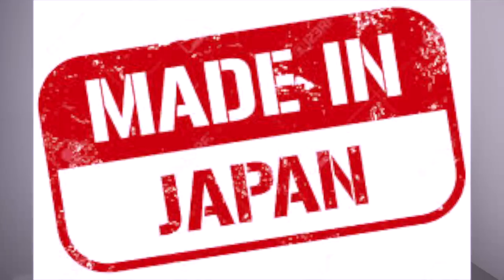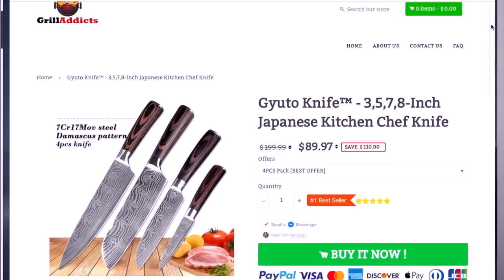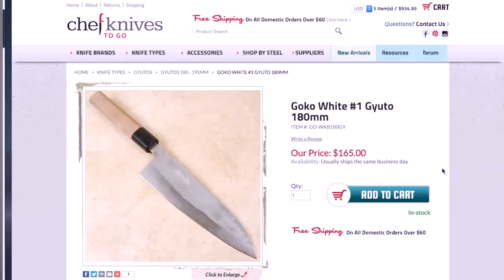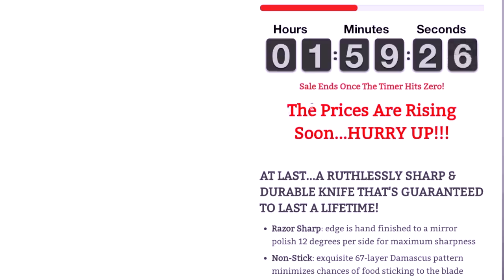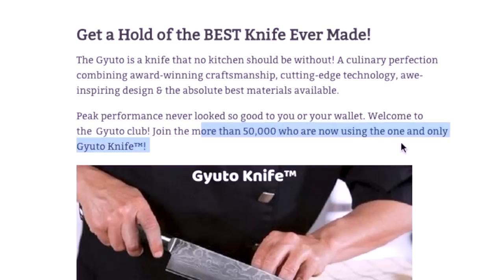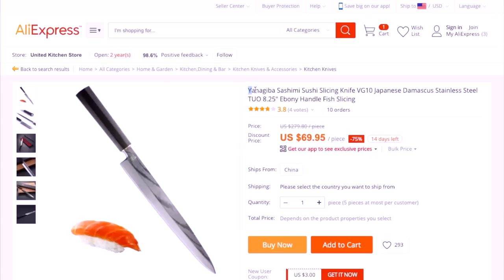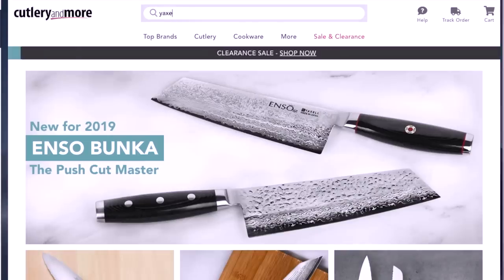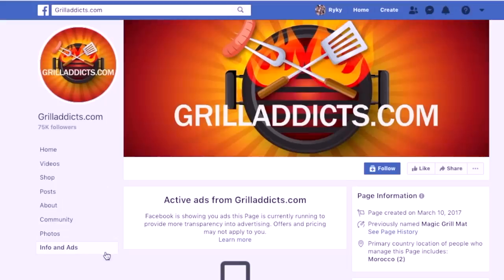How To Spot a Fake Japanese Knife Scam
Don't buy JUNK!  How to spot fake Japanese knives on Facebook, Instagram, TikTok, and youtube.
Here is where I expose scammers who are out to get your money.  There are lots of fake knife companies out there, and all of them are doing the same thing - they are showing you knives made by someone else, and selling you junk.